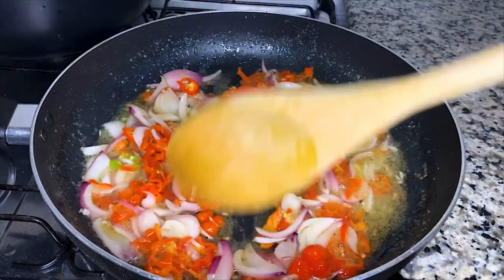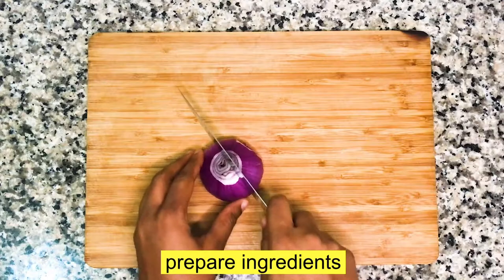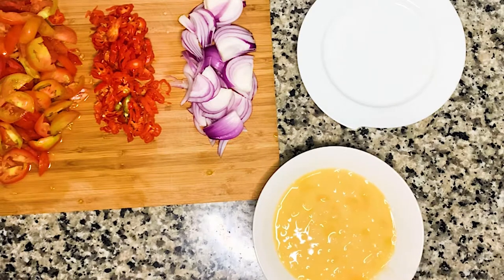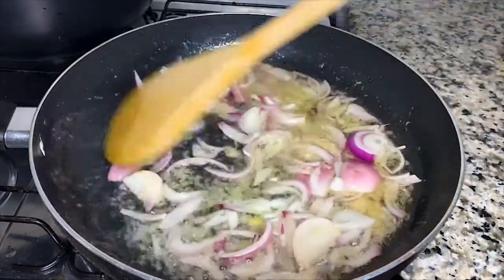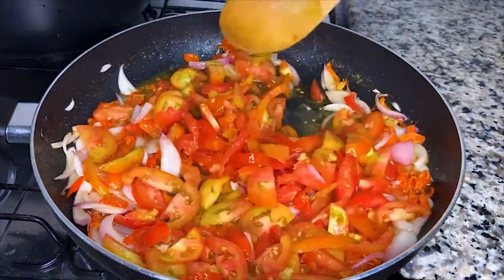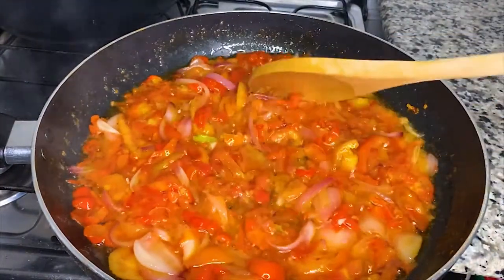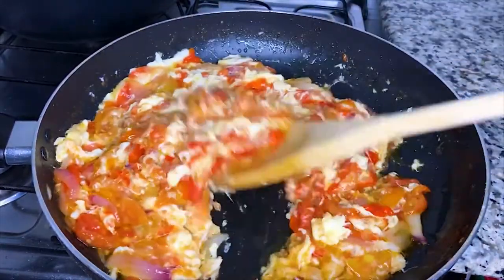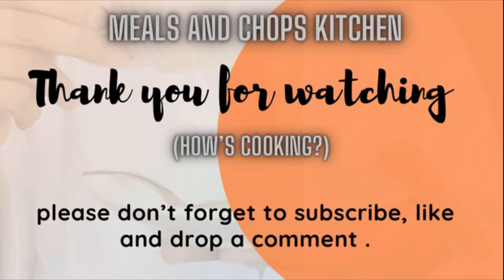How to make egg sauce | on a budget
Ingredients

Eggs
Fresh tomatoes
Fresh pepper
Ginger garlic and onion paste
Salt
Stock cube
Onion

                                    Prices

4 egg  -   200
Fresh tomatoes  -  200
Pepper  -  100
Onion  -  50
Stock cube  -  #20
Ginger & garlic  -  #100
Oil  -  100

This recipe can comfortably feed 4 or 5 people .
You can pair this sauce with yam, rice plantain, spaghetti or any side dish of choice.